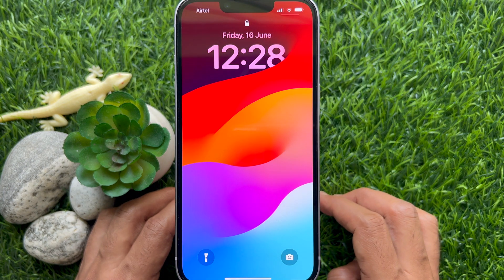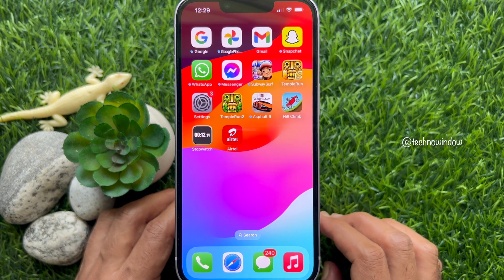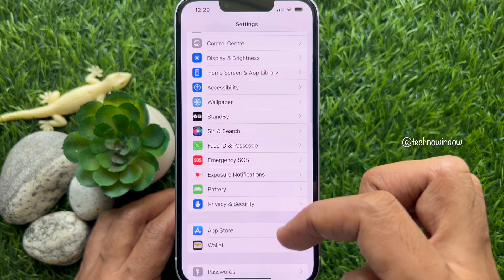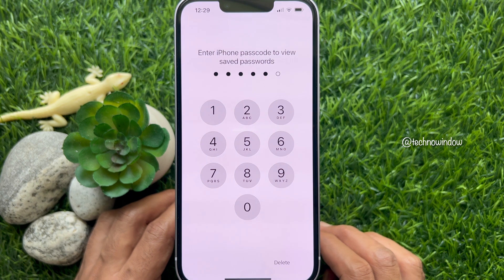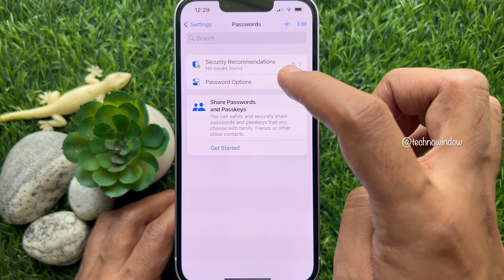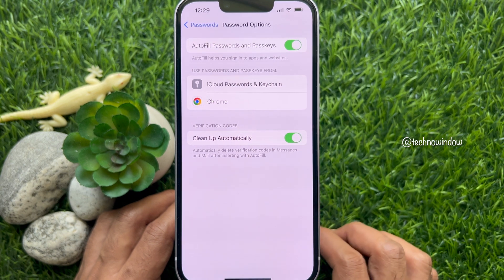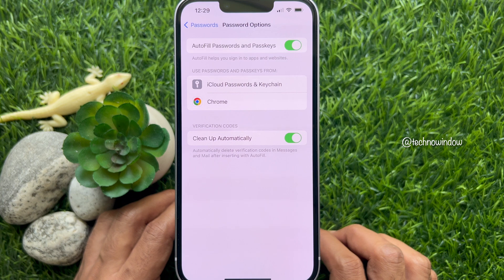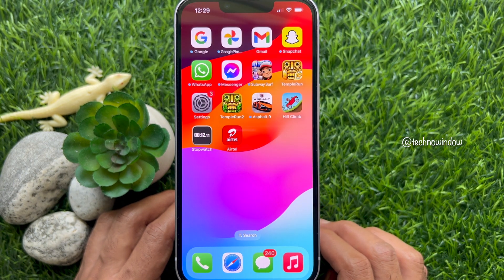How to Automatically Delete Verification Codes in iPhone iOS 17